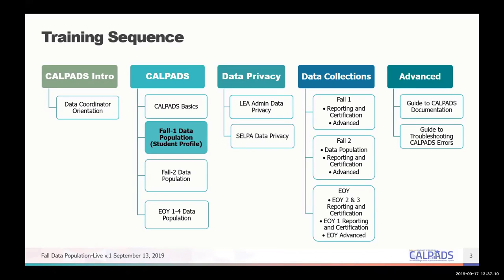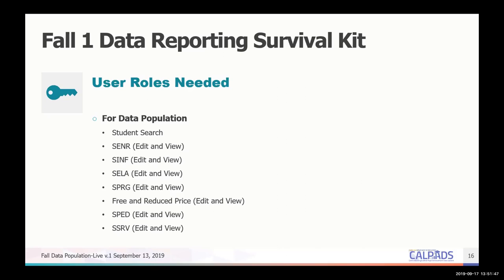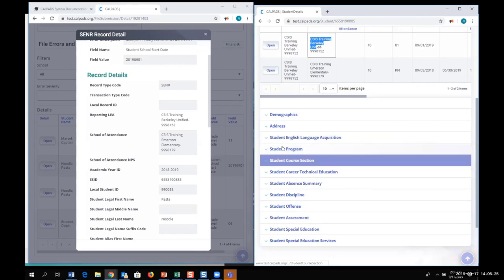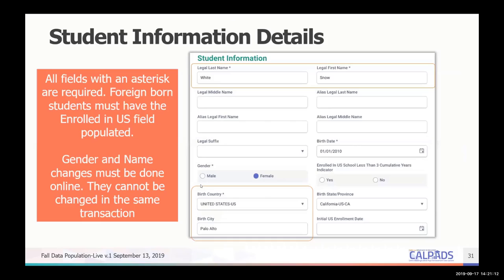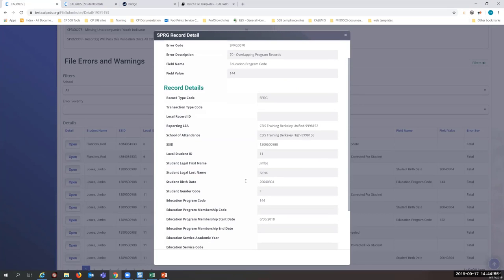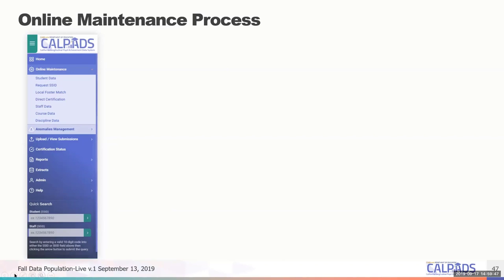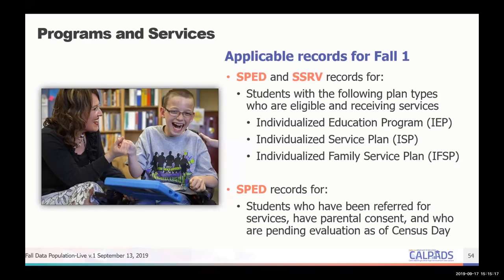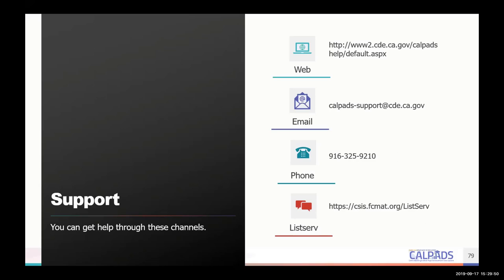CALPADS Fall 1 Data Population Batch File Submission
Student Profile
Batch File Submission
Error Validation